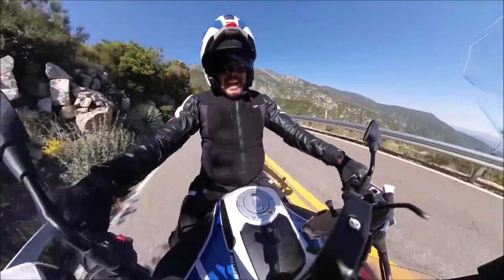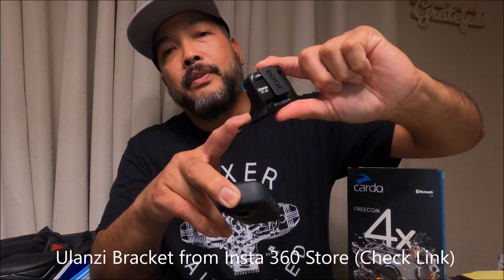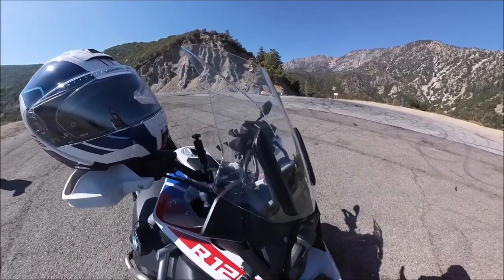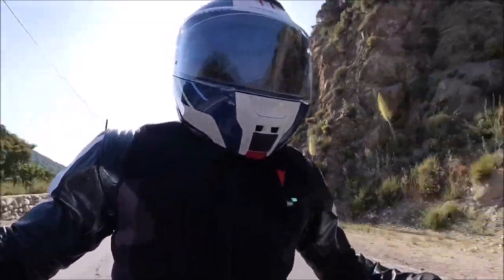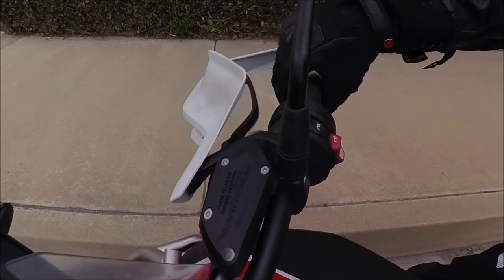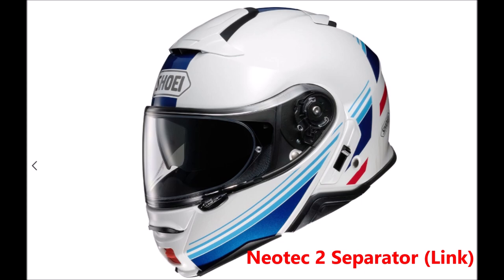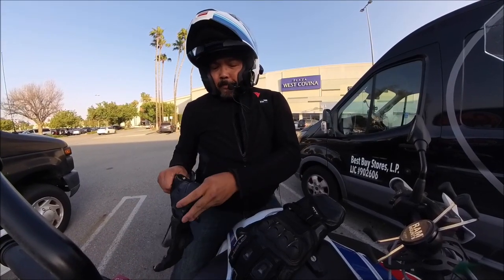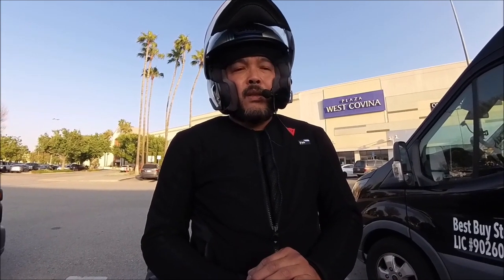Ep14: Schuberth C5 vs Shoei Neotec 2 Modular& Rode Wireless System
Summer is here and as more and more riders break out from a long winter spell, so does the preparation leading up to those glorious days of riding in the sun! My getting ready includes getting an alternative warm gear helmet: the modular one. I take you to the rigors of researching and finally choosing the right helmet size, and the best comms system in helmets for a beginner rider like me. Pretty silly video but I sincerely hope we all can learn something.
Here are the links:

Rode GO2 Wireless System